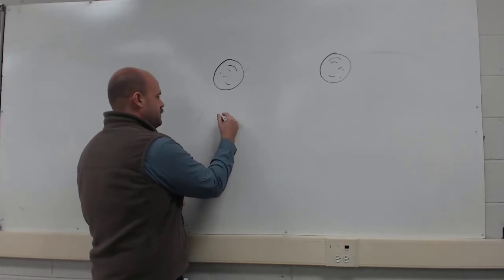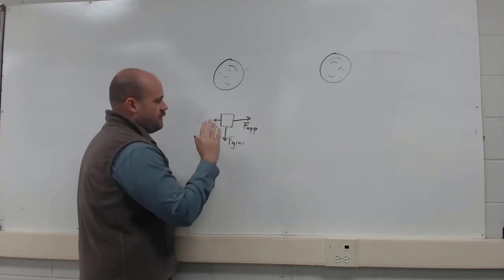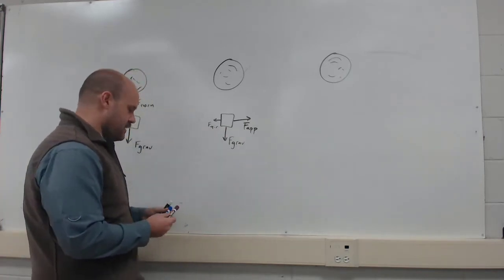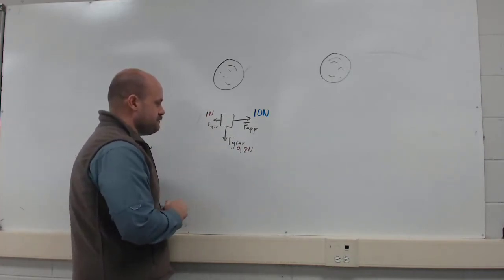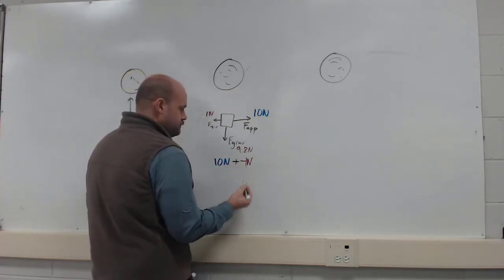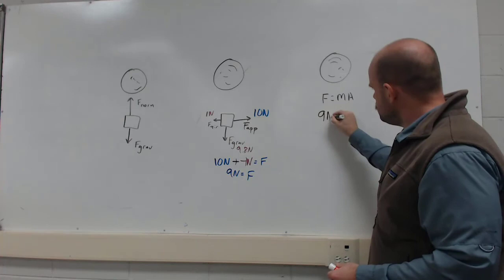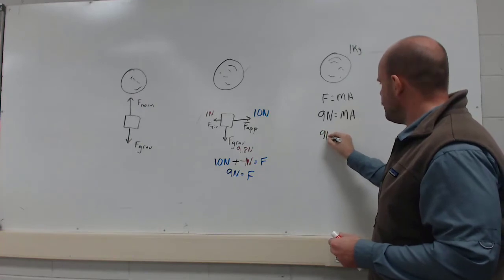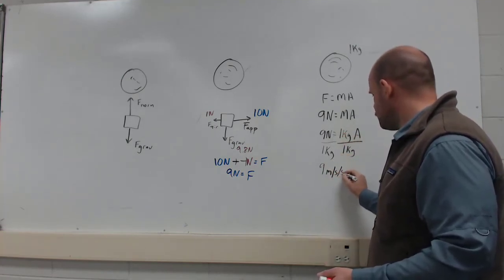Middle School Free Body Diagrams 4 (Why?)